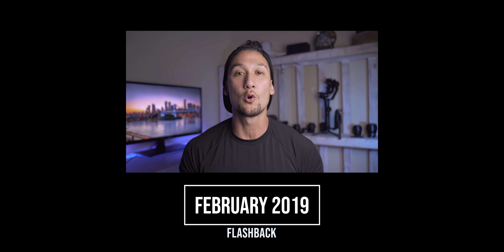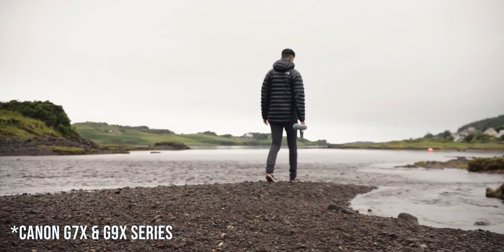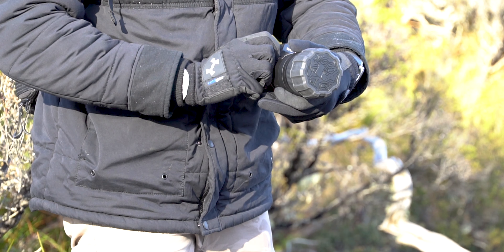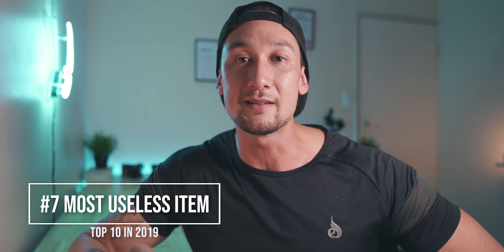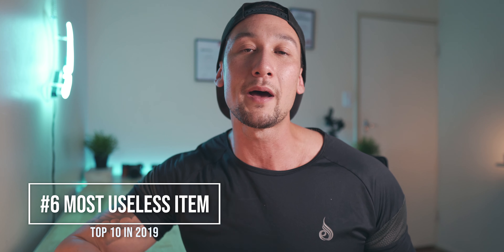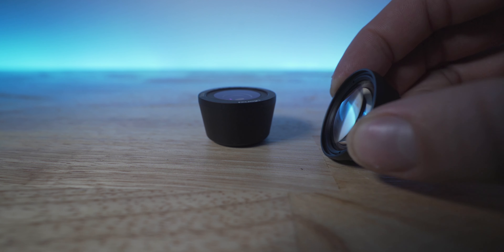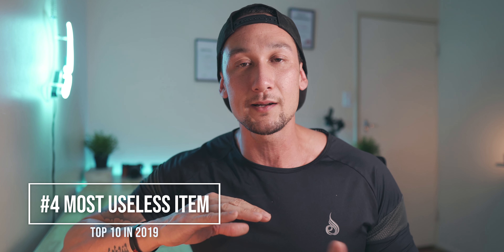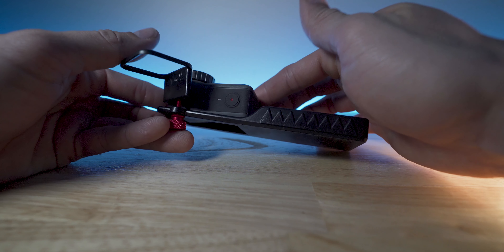TOP 10 USELESS FILM MAKING items I received in 2019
This is the top 10 useless film making items I received in 2019. Don't get me wrong, some of these items are actually really really good. I just don't seem to use them of just have absolutely no use for it with my style of shooting. Some of these are just absolutely rubbish and I have no idea why I even accepted them or purchased them.
This was just a fun video to make so I hope you guys enjoy it.

Thank you for the journey so far and I will see all of you in 2020.

Stay safe, until next time. Let's get it!